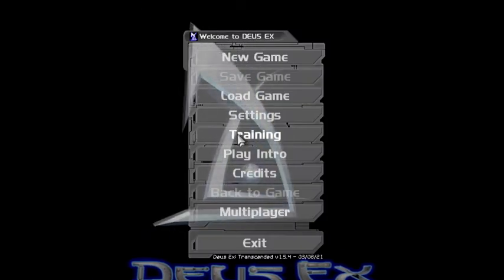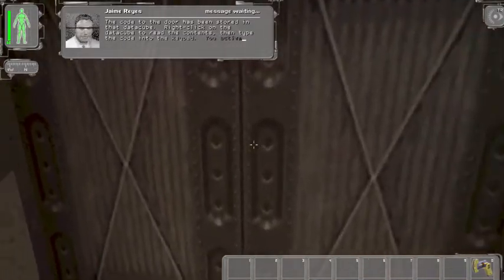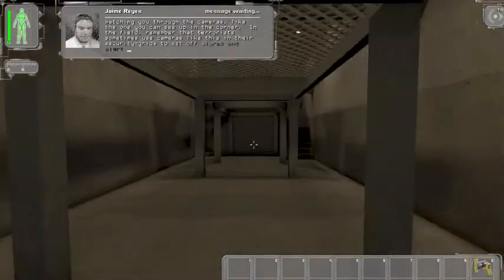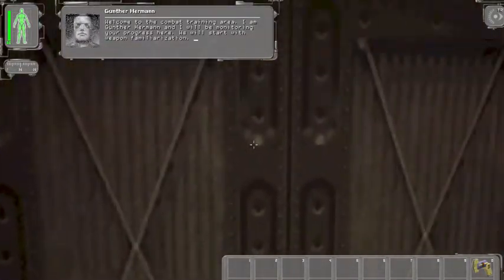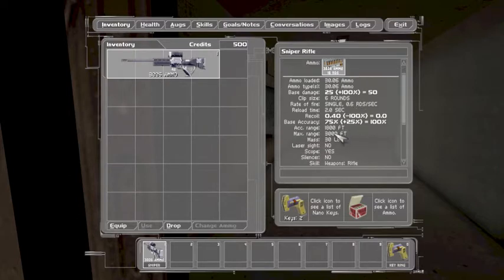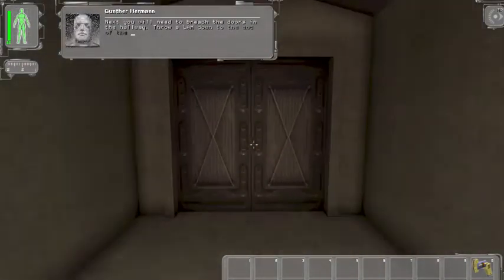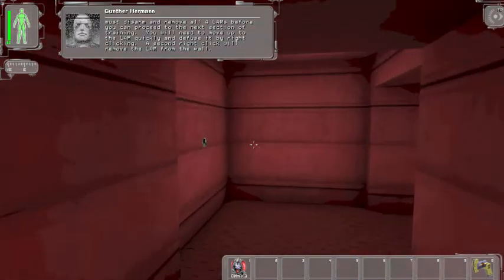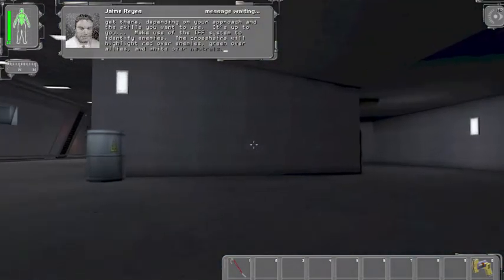Deus Ex doing training after finishing game twice for the 1st time